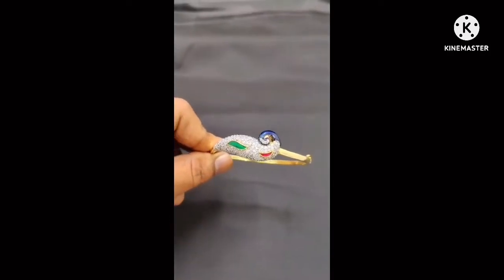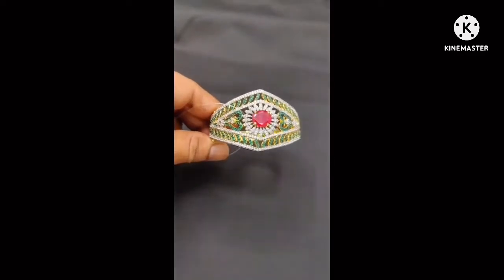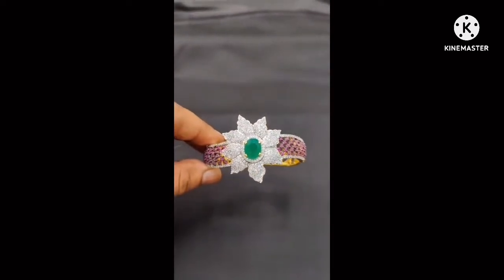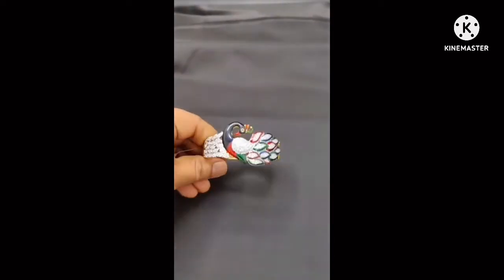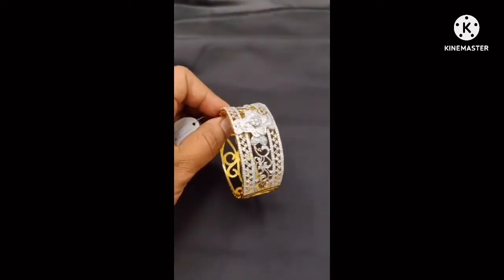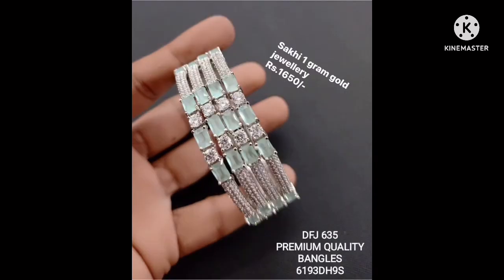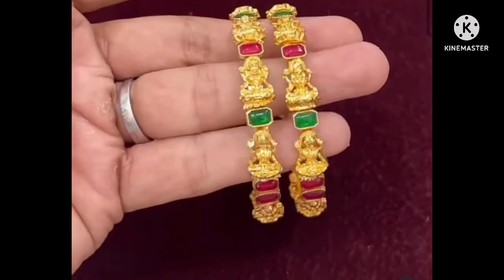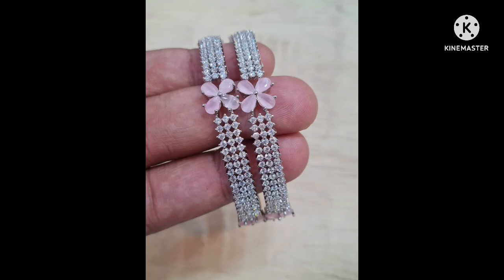Latest One gram gold bangles & bracelet new designs with price | online shopping | cz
Hi all. Welcome to channel

✓phone pay r Google pay paytm are available
✓dispatching time 24hrs after ur successful payment
✓after dispatching u will receive order in 3,5 working days..
✓return policy is valid only incase of damage product (*unboxing video is must in order to approve the damage product return)

Bangles design gold,
Bangles collection,
Bangles wholesale market,